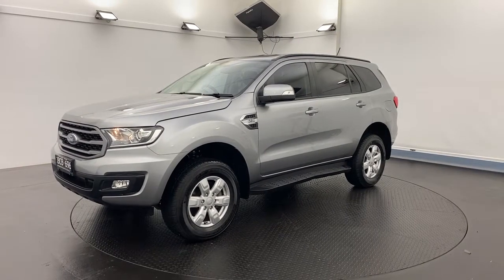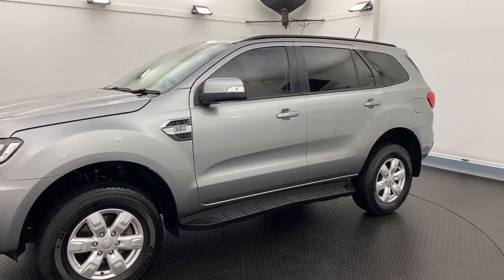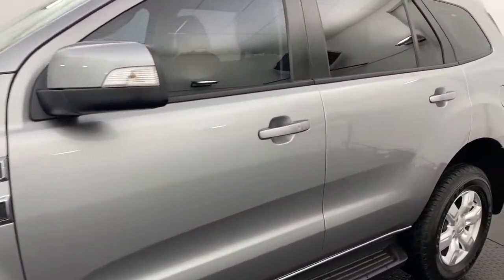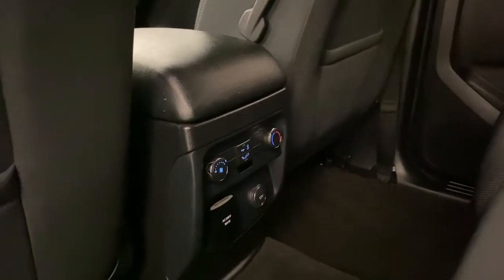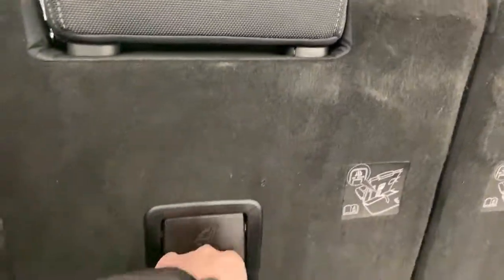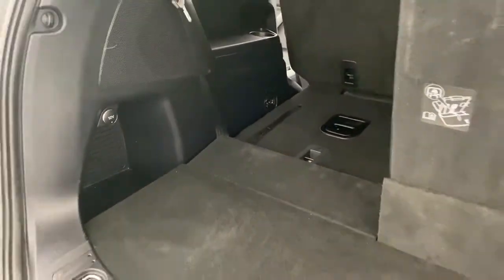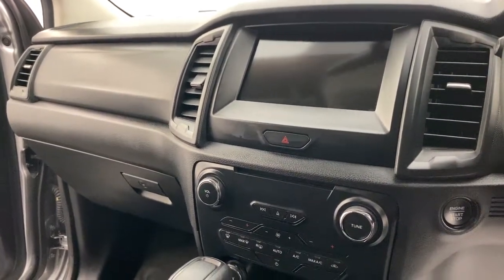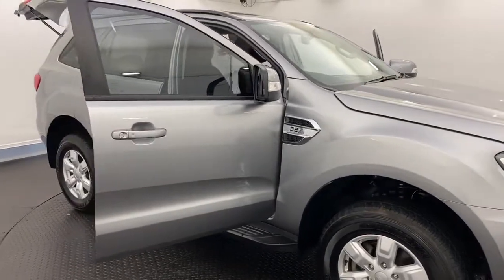2019 Ford Everest Ambiente - 107250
LMCT 167